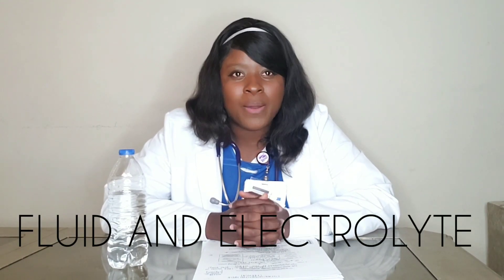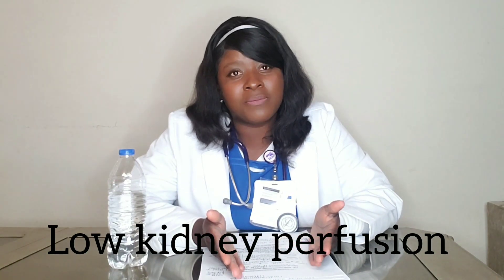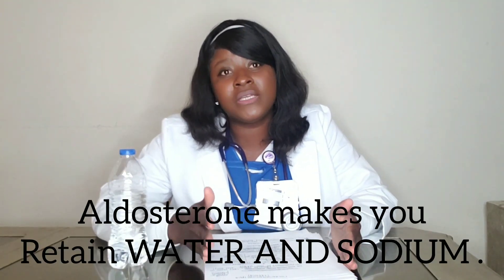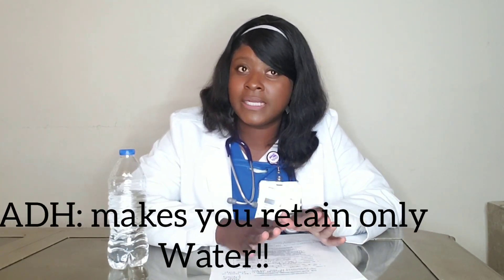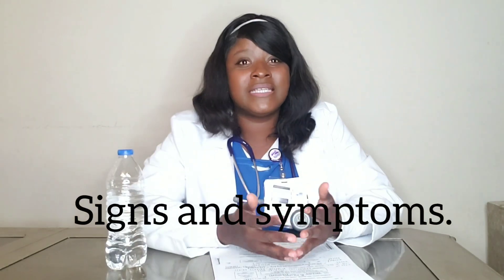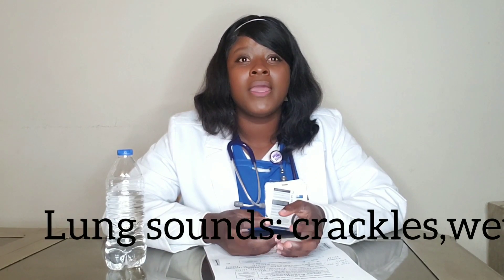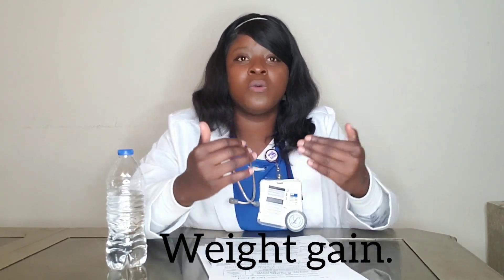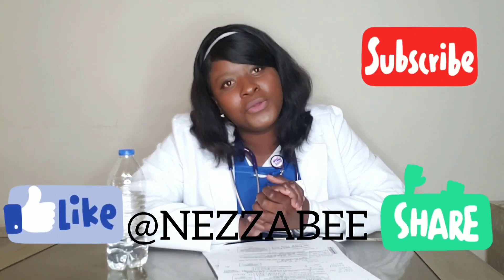Bilingual nursing review! Fluid and electrolyte: hypervolemia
Nursing review